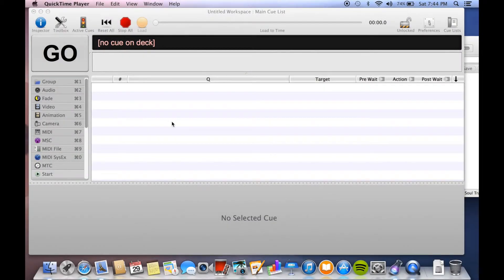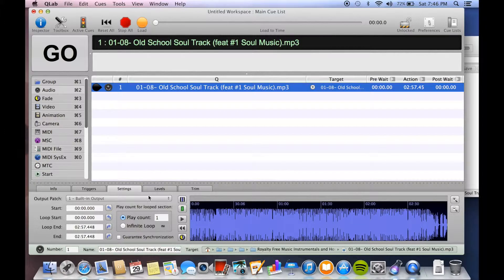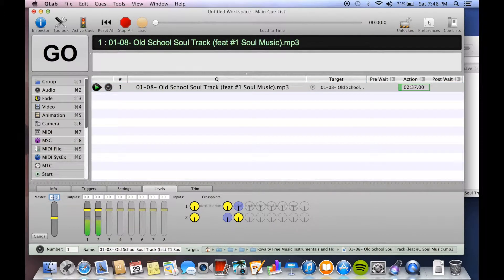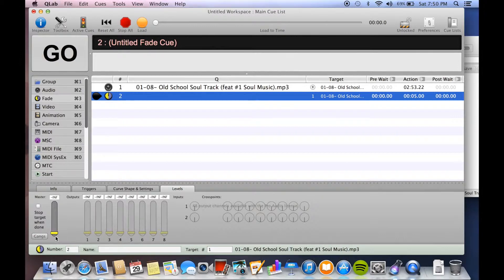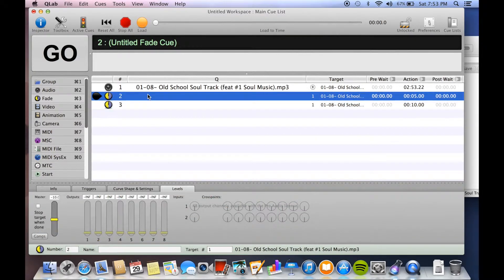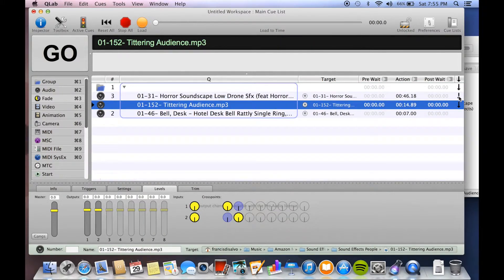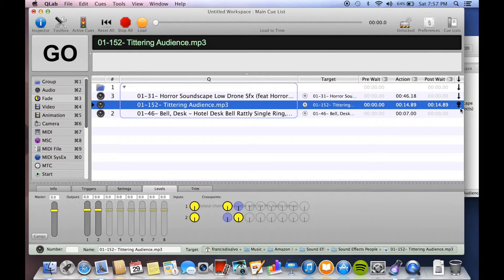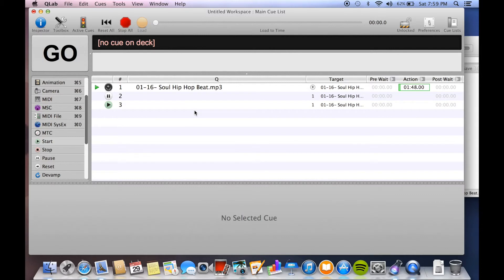QLab Quick Start Tutorial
Want to start using QLab in a hurry? In less than 15 minutes this video will have you using QLab like a pro.